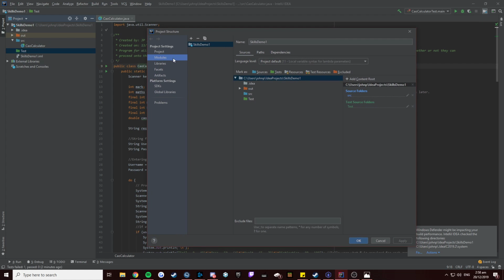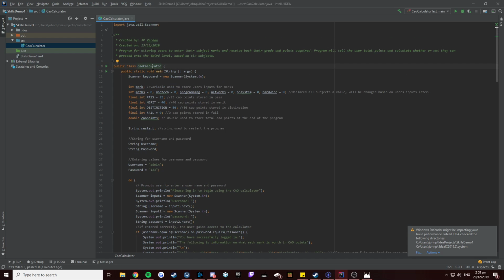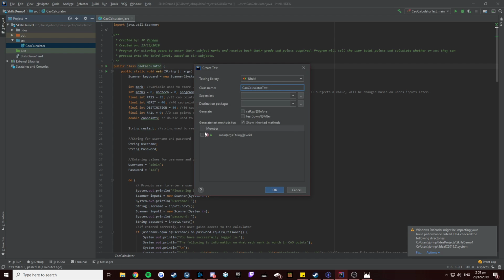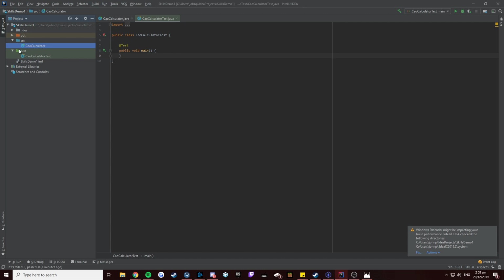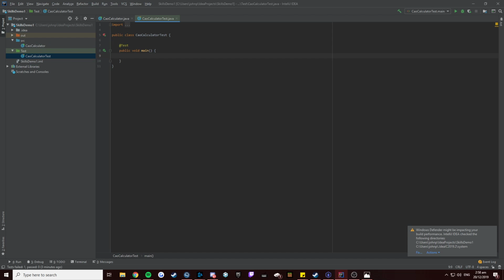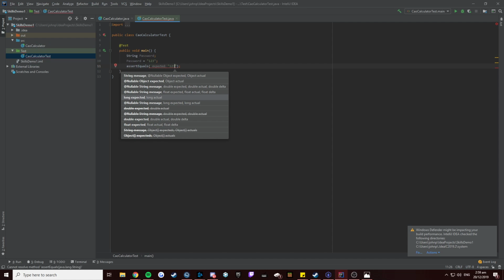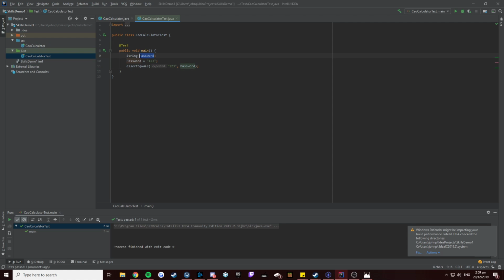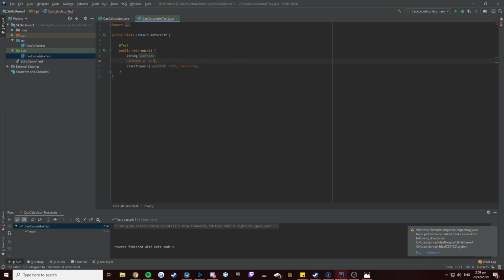How to Create a Test on IntelliJ (JUnit)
How to create a test file of a current java class and an automatic test folder.